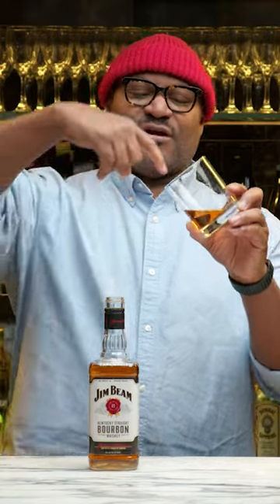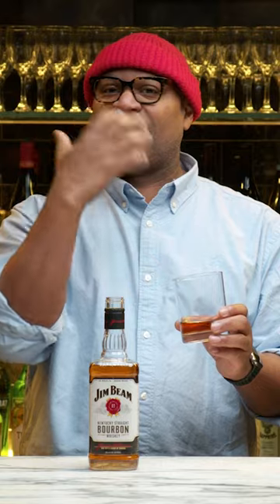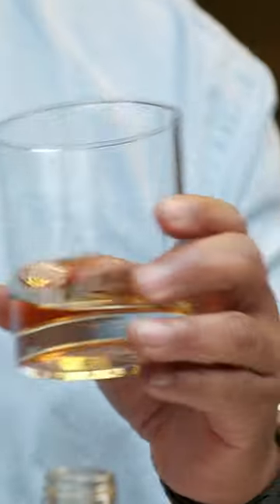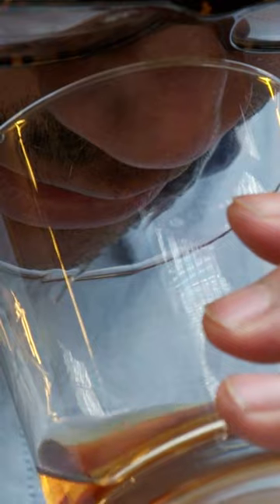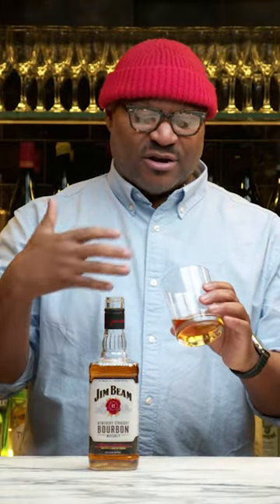The Proper Way To Nose Whiskey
Sommelier André Hueston Mack explains the differences between nosing a glass of wine as opposed to a pour of spirits.